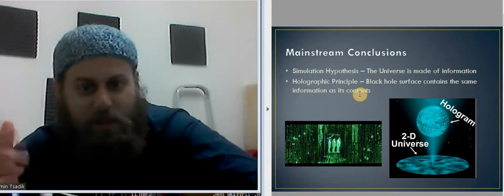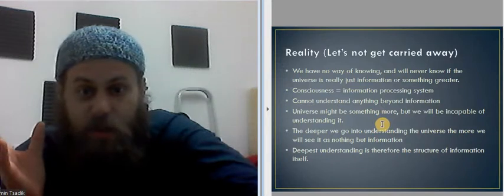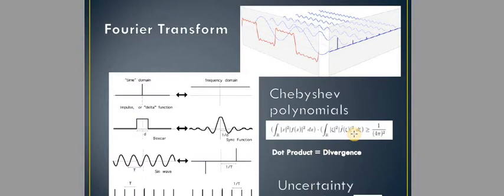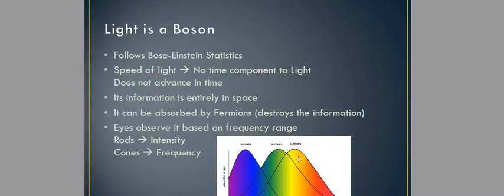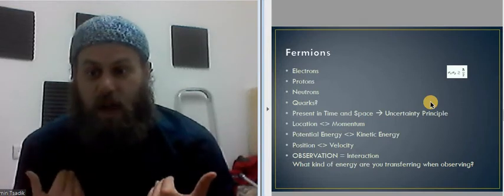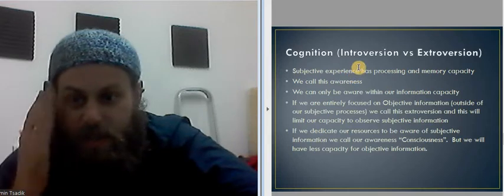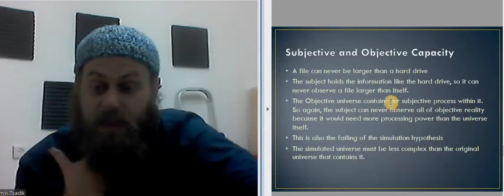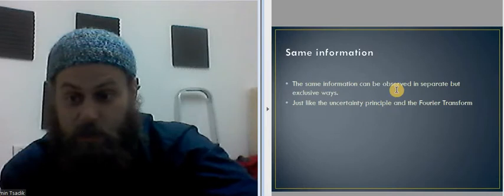Information Theory and Cognition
The connection between thermodynamics, quantum physics and Cognition.